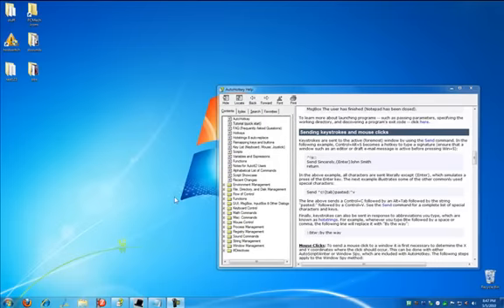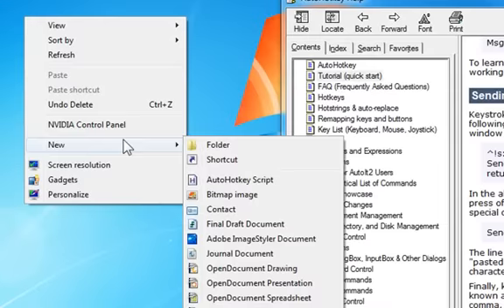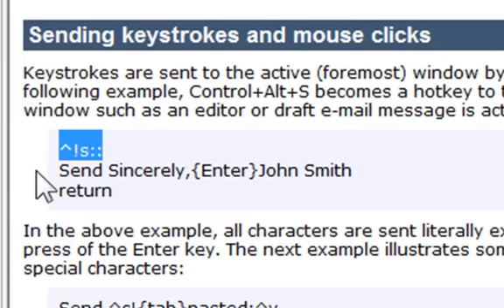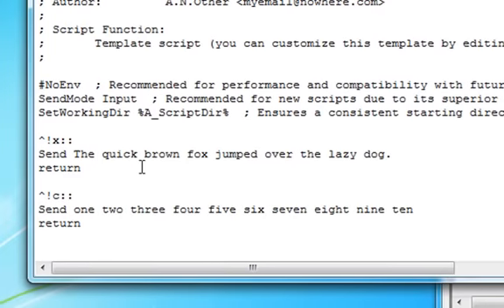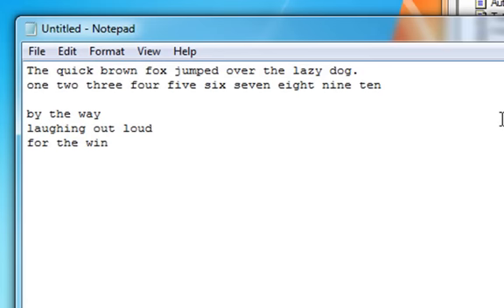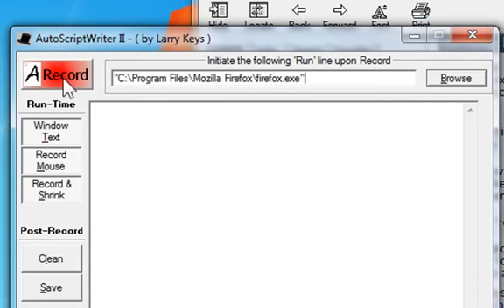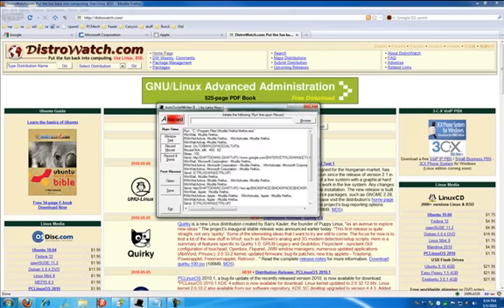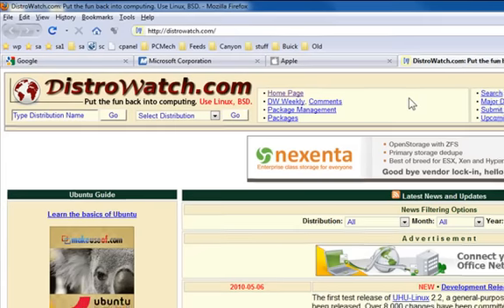Using AutoHotKey For Windows Macro Recording